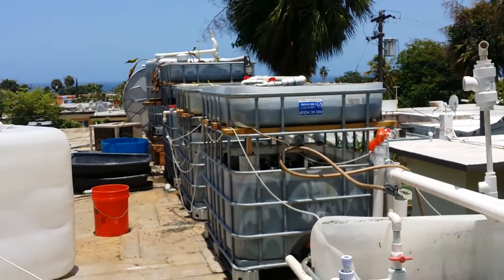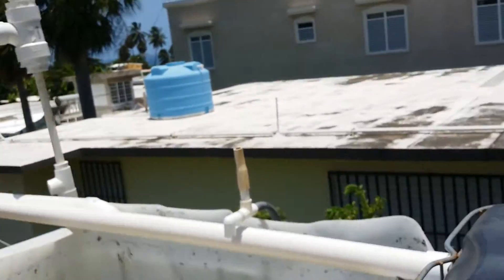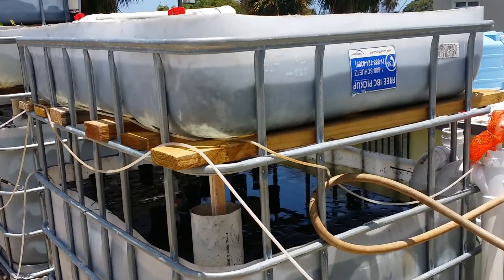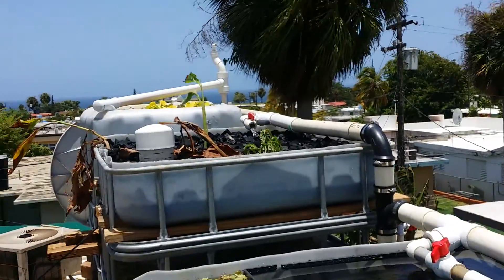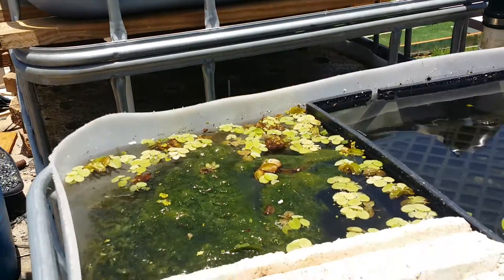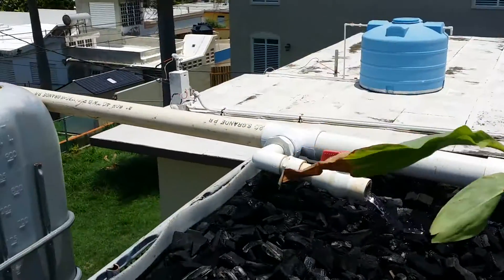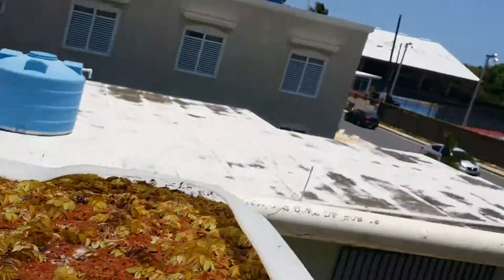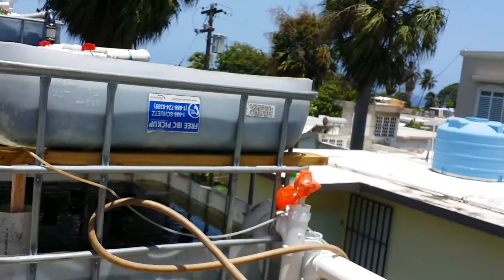Aquaponics rooftop prototype.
Begining stages of our rooftop aquaponics system.